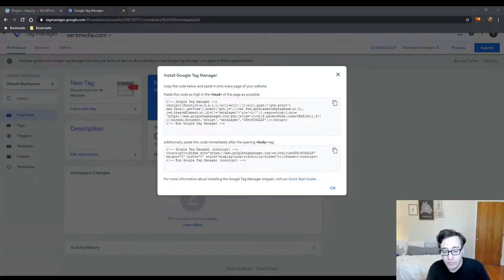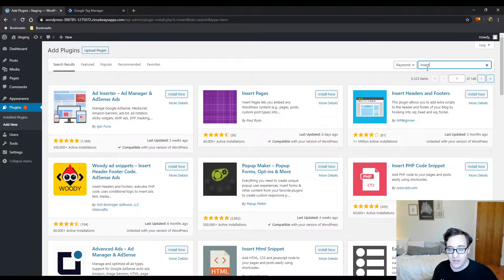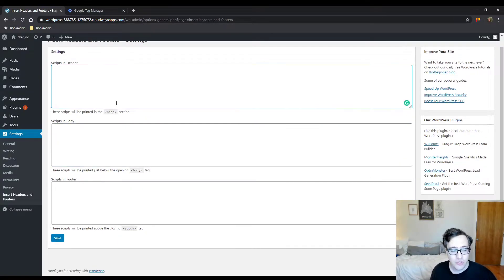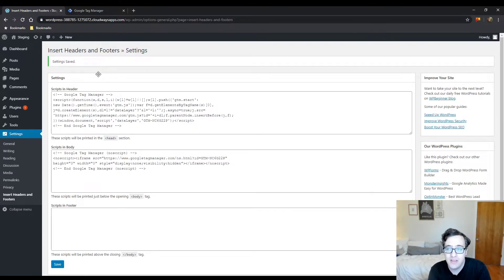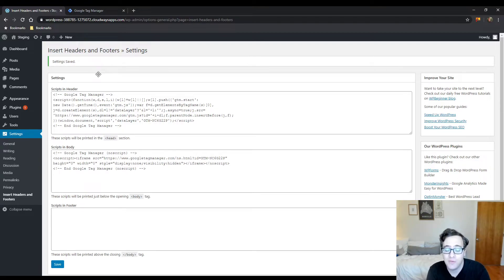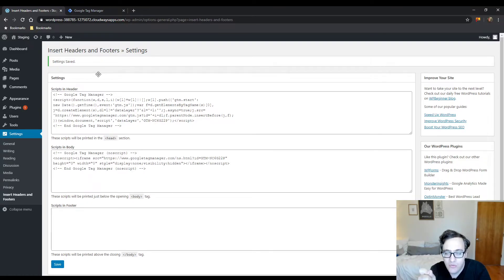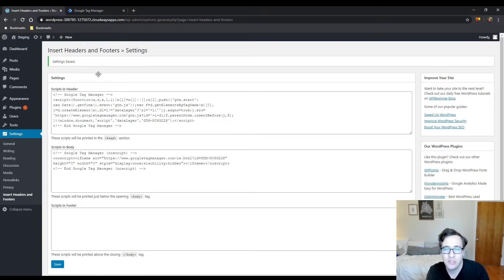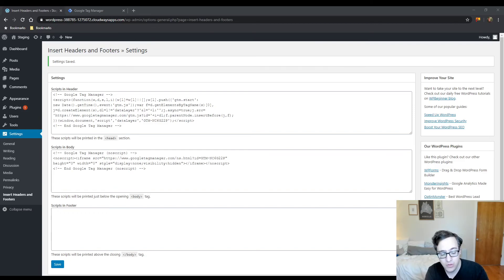How To Install Google Tag Manager On WordPress 2020 - How To Properly Install Google Tag Manager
If you have been installing Google Tag Manager on WordPress by adding code to header.php you're doing it incorrectly. This is the worst way to add it as it's harder to maintain, prone to error, and arguably the least secure way.